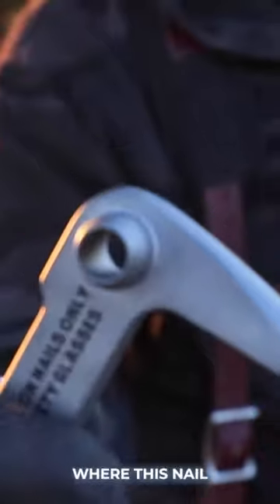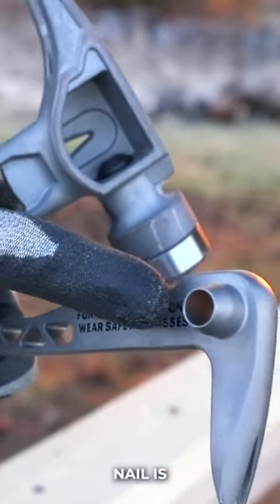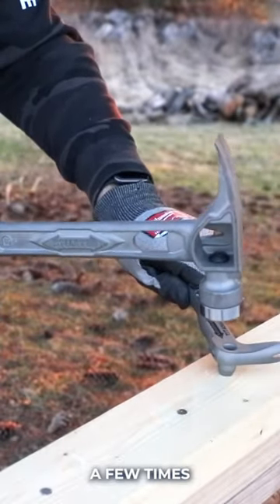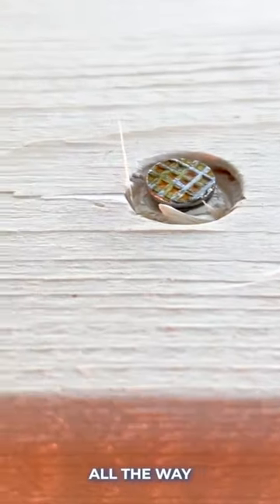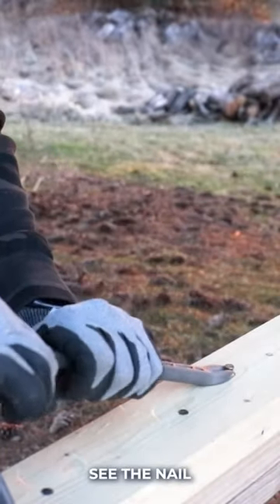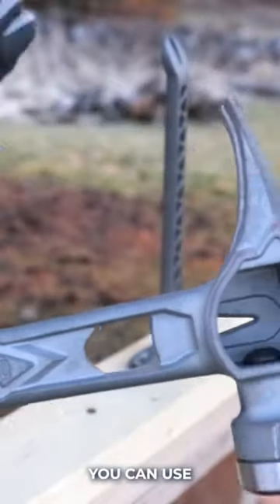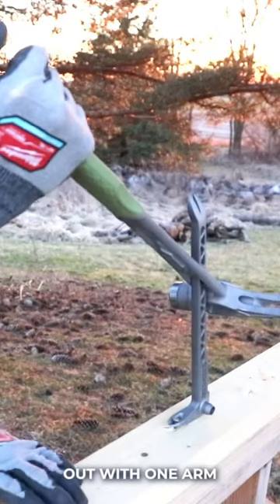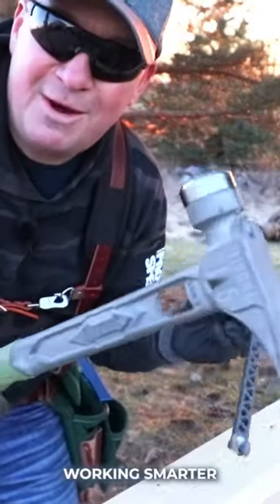Unique Feature on the Stiletto Titanium Clawbar!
Check out the Dimpler feature on this all-titanium clawbar by Stiletto!  The open truss design is part of the reason this weights in at only 8.5oz.  I highly recommend you check this out if you want a hand tool that doesn't weight down your tool belt!

Home Depot Link to Tibone Framing Hammer